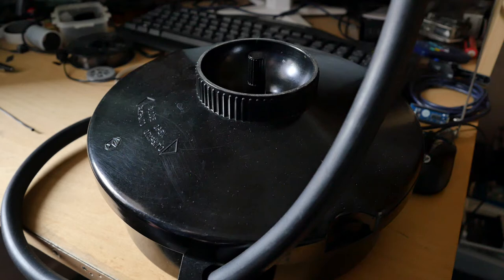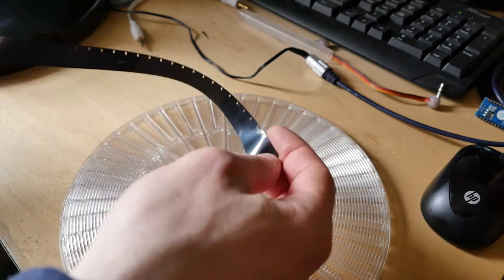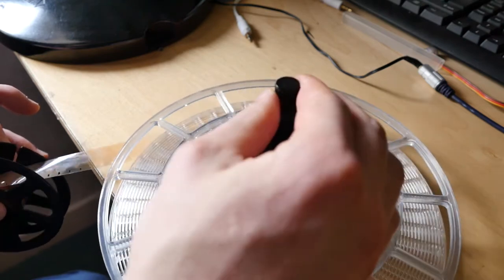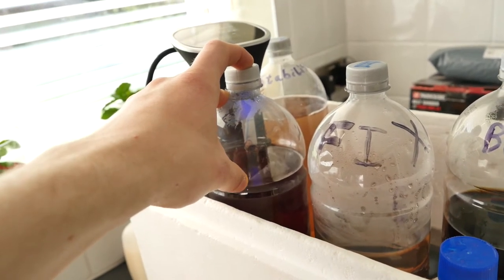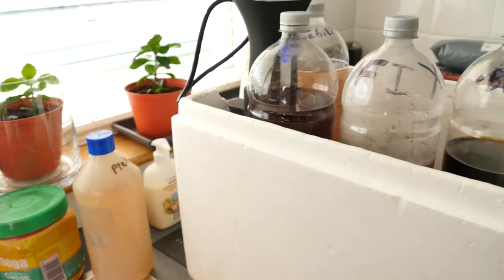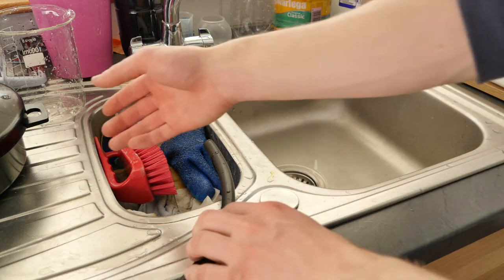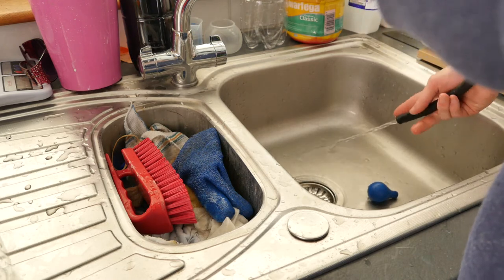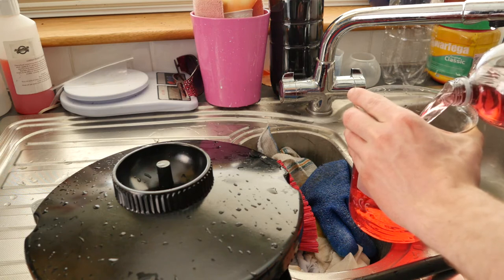How to develop 16mm film in a lomo tank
An in depth look at developing 16mm film in a lomo tank.
For some odd reason most of the 50 foot reel is missing from this video so I have uploaded it separately